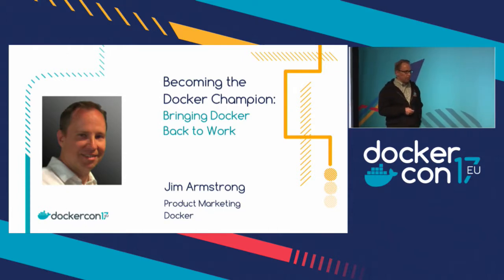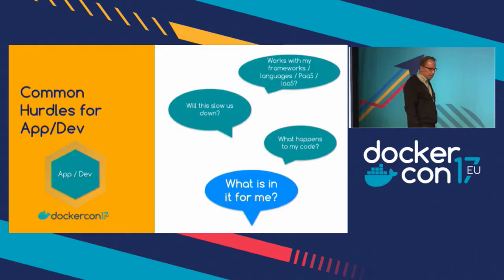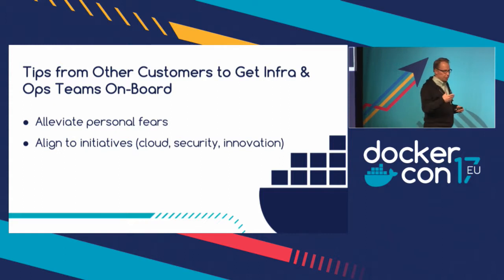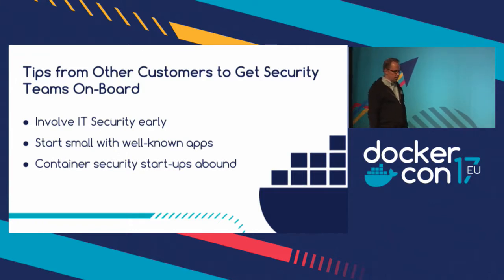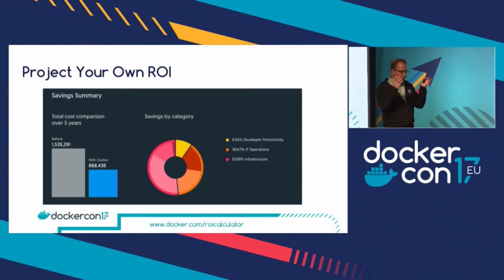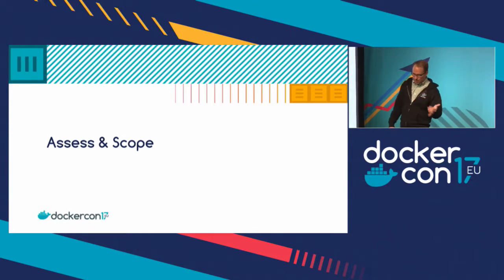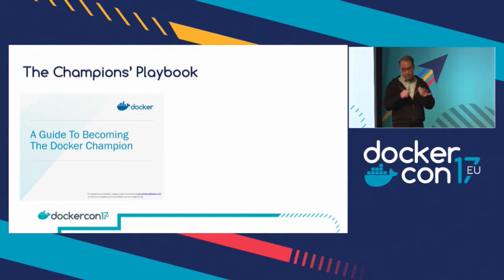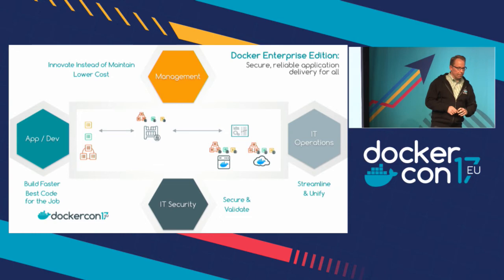Becoming the Docker Champion: Ways to Bring Learning Back to Work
You’re at DockerCon and have spent the last two days deep in sessions, the Hallway Track, and networking. You’ve heard the stories, learnings and benefits from large and small organizations that are on their devops and app modernization journey with Docker. You may have even begun to identify multiple use cases for Docker at your work and how it could benefit your business and other teams. In this session, Jim Armstrong of Docker will share how other Docker users have built their cases for broader use of Docker in their organizations. He will share real experiences of developers convincing their ops teams, ops teams introducing Docker to their developers, and passionate Docker users convincing IT executives to adopt Docker.